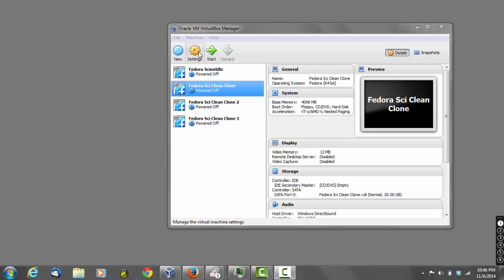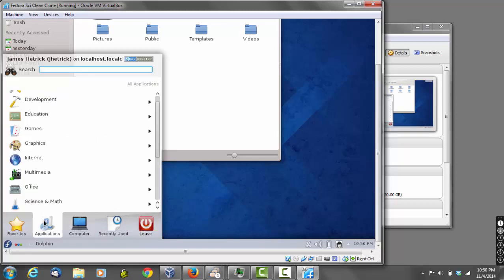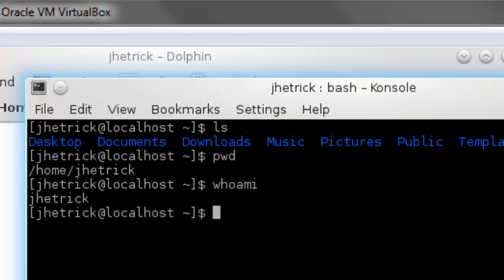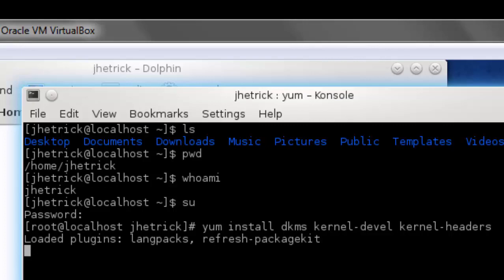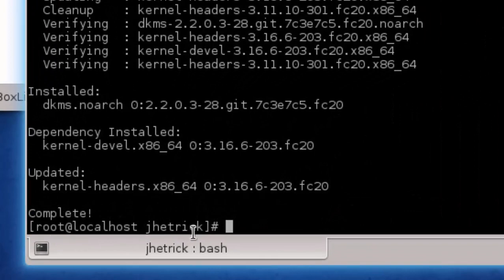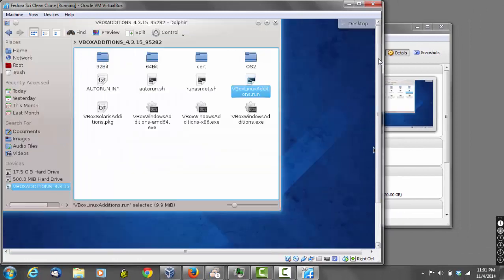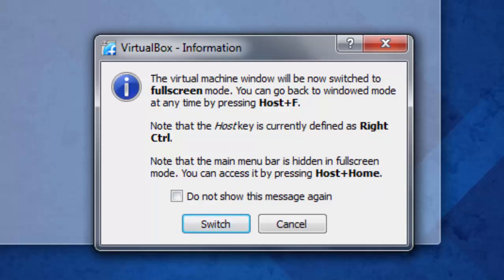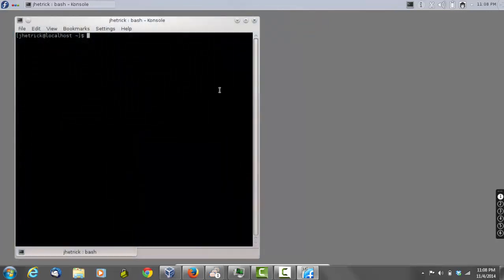Installing VirtualBox Guest Additions (Fedora - Scientific Spin / PC Host)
Vbox Guest Additions